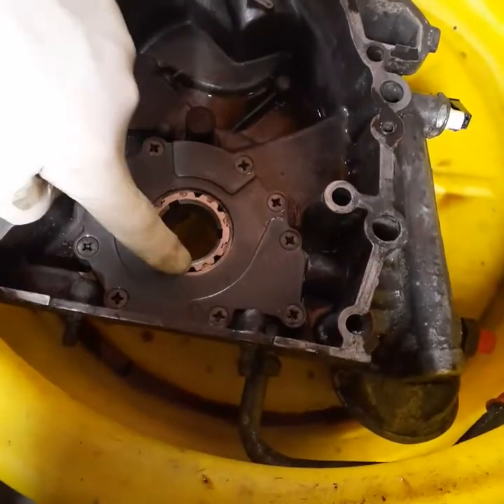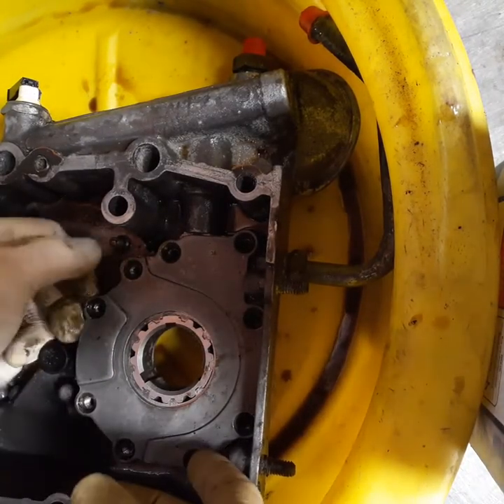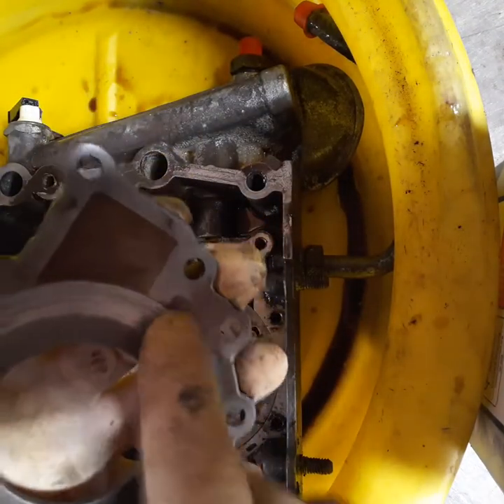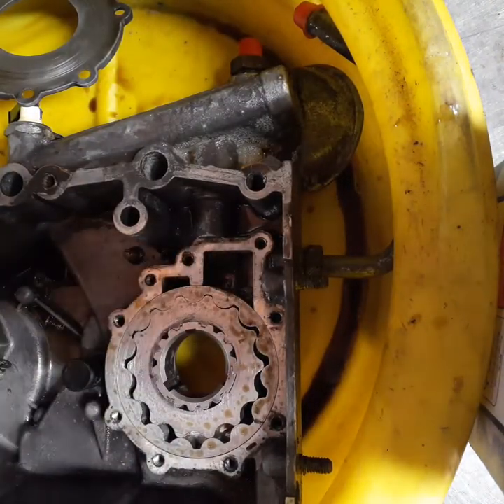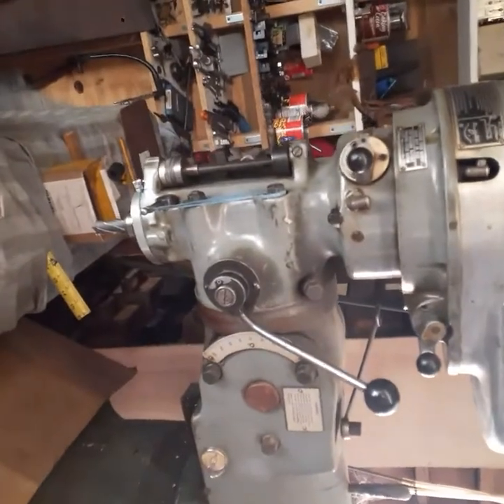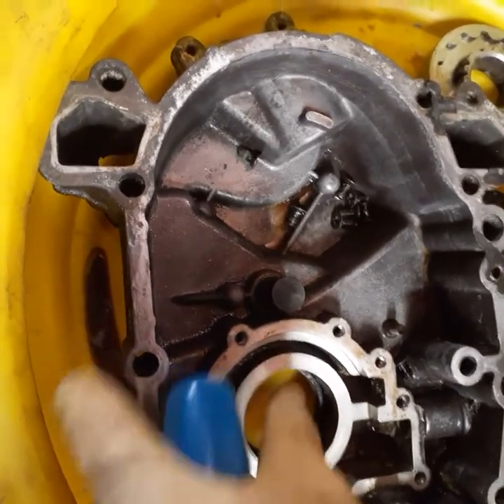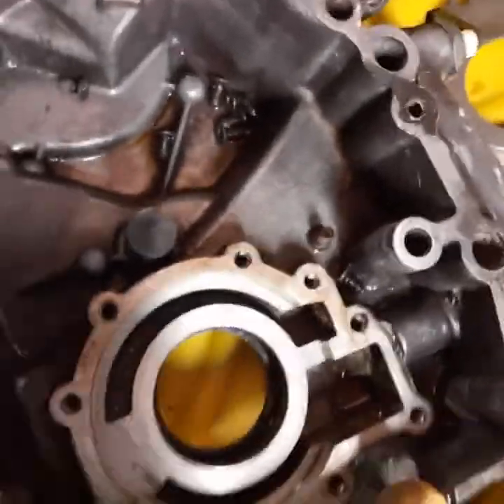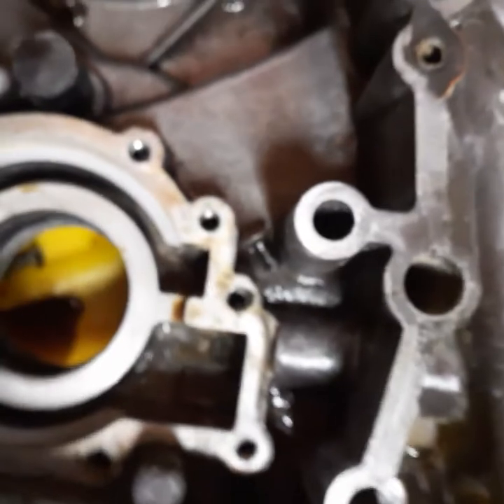Rover 4.0L Oil Pump inspection and repair. Timing Cover inspection repair. Range Rover, Discovery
The oil pump is contained in the timing cover, and is driven directly by the crankshaft. Since the timing cover is aluminum, the cover is subject to wear from contaminants in the oil. The cover can be expensive to replace, so here are a few suggestions on how to repair it. When ever the cover is off, inspect the oil pump gears and replace them if needed. The tolerances are very small, so any amount of wear will make a difference. When you reassemble your oil pump gear set, remember to coat them liberally with assembly lube, thoroughly packing the lube into every space. This will insure a good prime for the oil pump. If you don't have assembly lube, then clean, new bearing grease or petroleum jelly can be used. Never install the gears dry, they will destroy themselves and the engine very quickly.